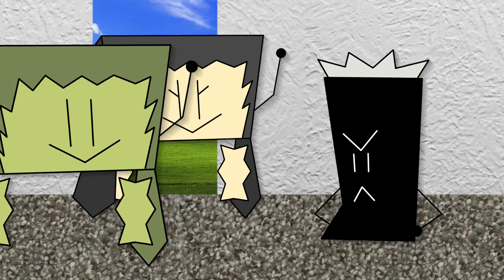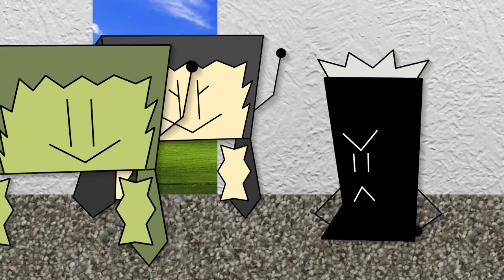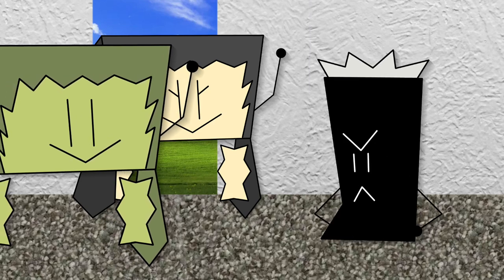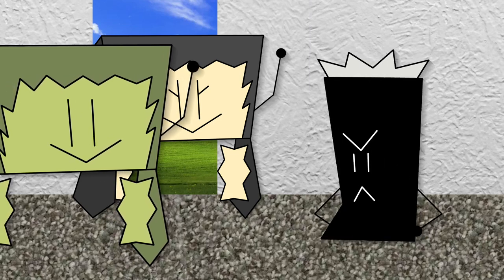Boot & Trapper Episode 2 | Sister | Object Show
Jacknjellify, Animation Epic, WebForeverz, CheesyHFJ, GagOfGreen, Sacri, Derpadon, Leo Friends, XanyLeaves, Fusion Animations, Creepsington